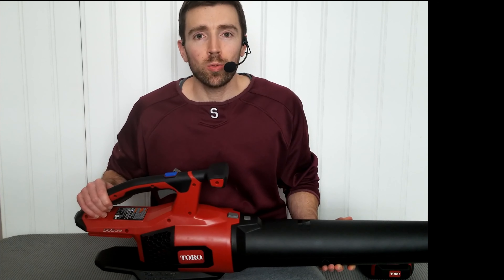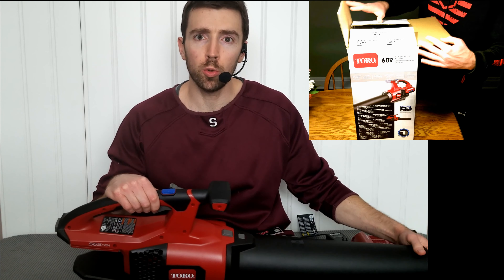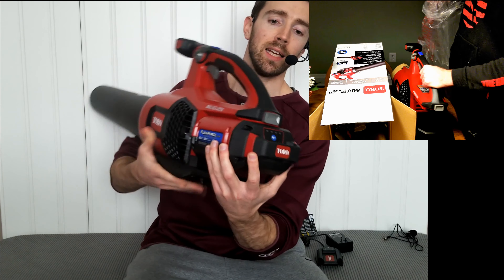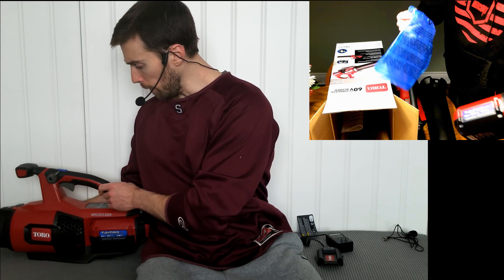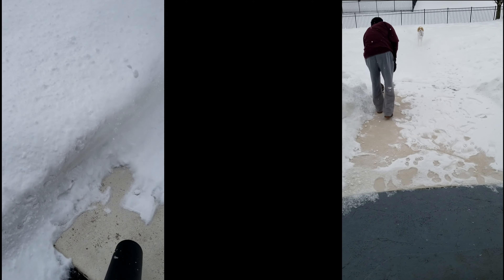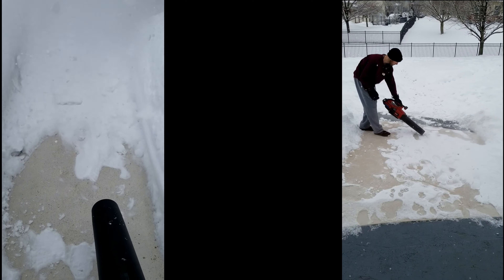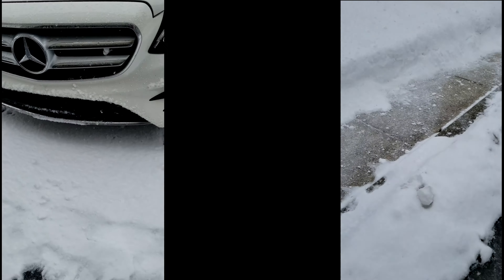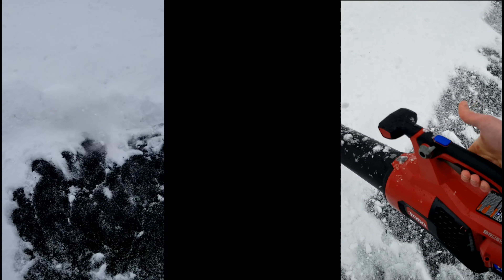Toro 60V Max Li-Ion Brushless Cordless 115 MPH 565 CFM Leaf Blower - 2 Ah Battery & Charger - Review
Created with Corel VideoStudio. Great product here. Short battery life!